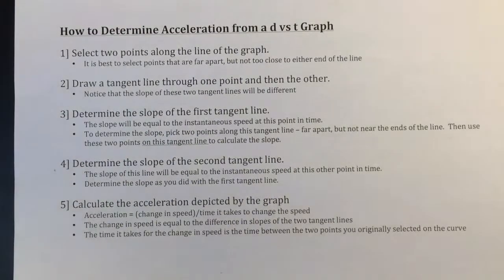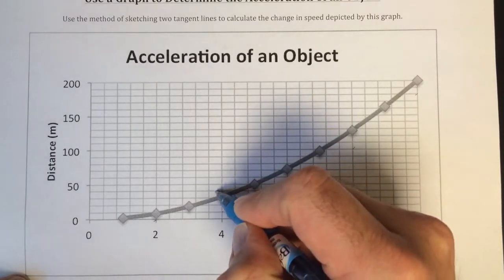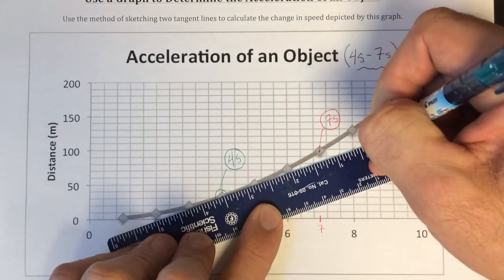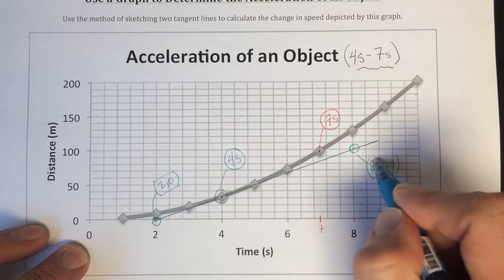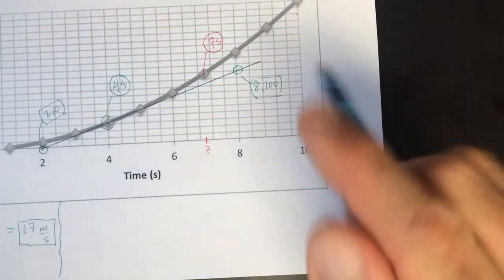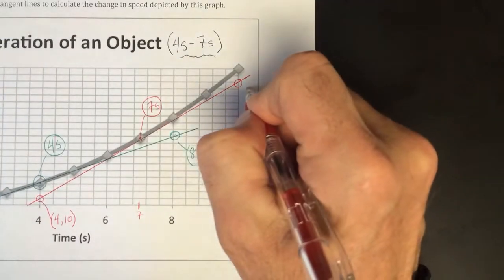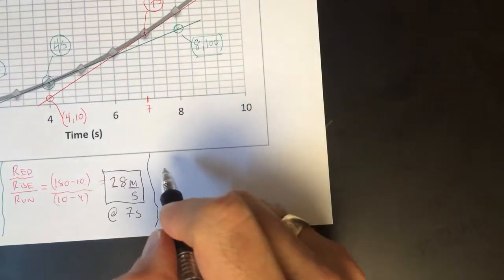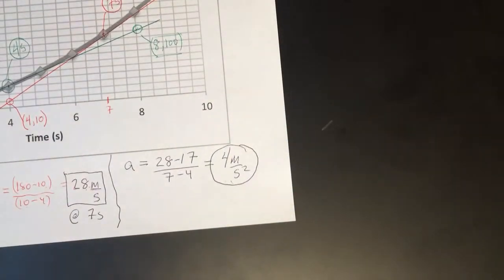How to determine acceleration from a D versus T graph